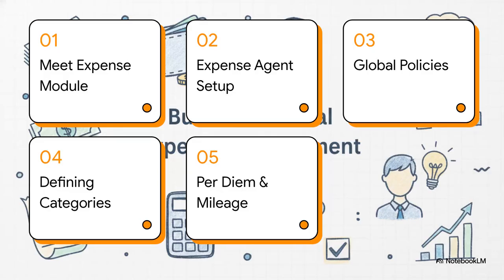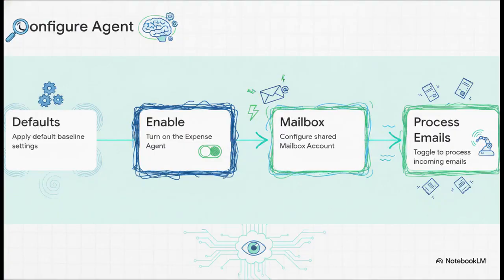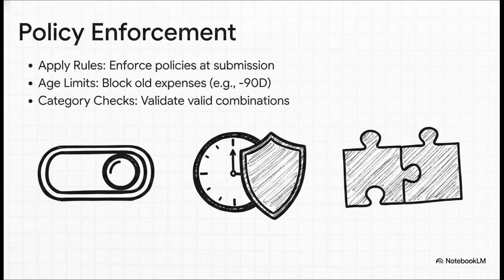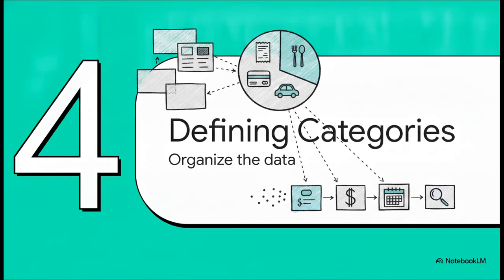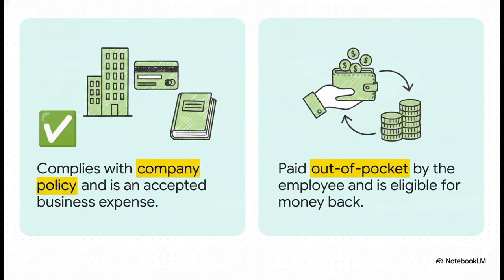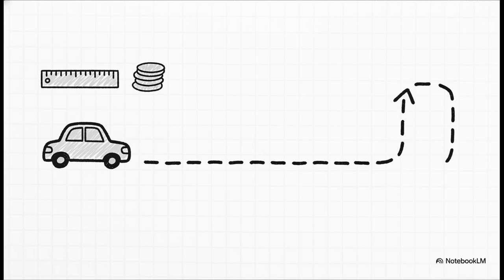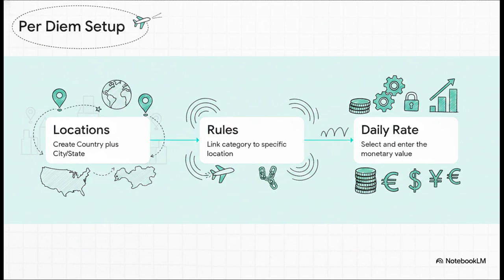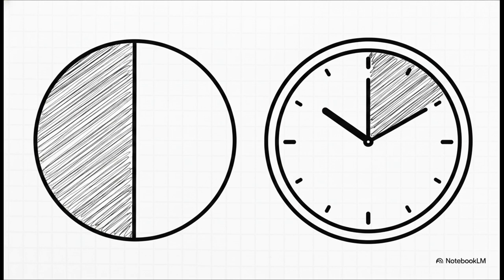Business Central 2026 Expense Management: Step-by-Step Implementation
A complete walkthrough for BC administrators. We start with the Apply default settings action in the Expense Agent Setup and progress through complex configurations like Payment Methods (Employee Paid vs. Company Paid) and approval workflows